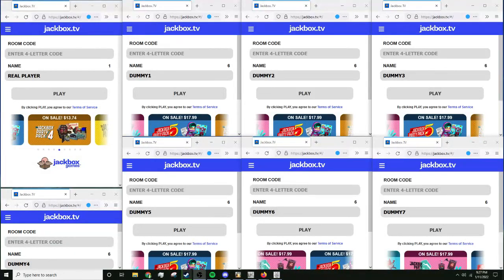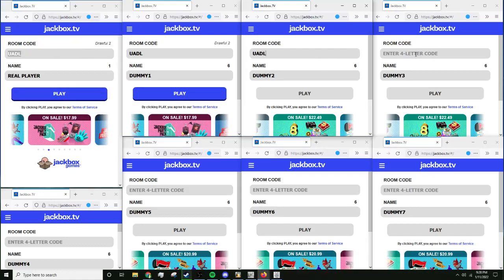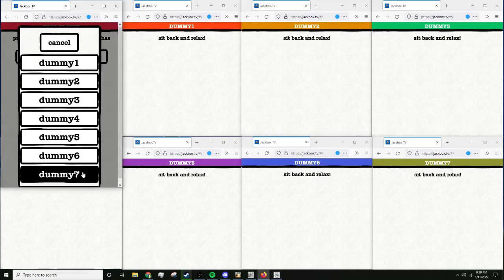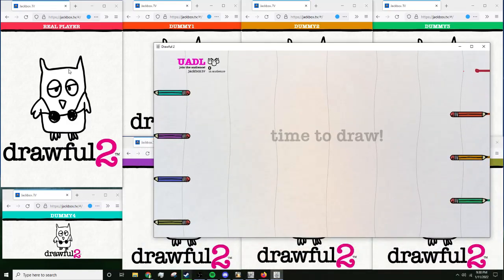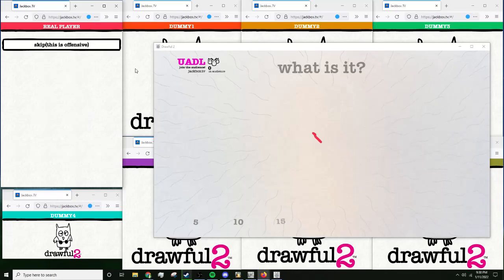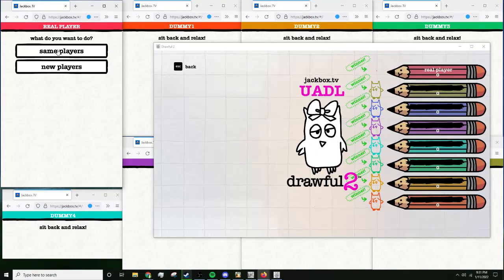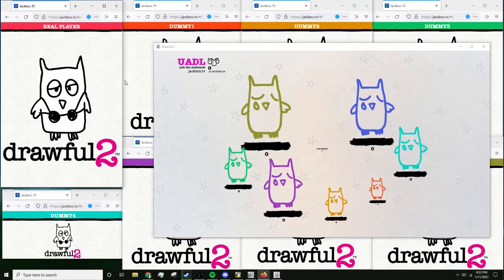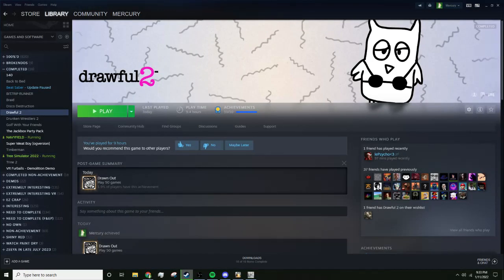Drawful 2: Easy way to grind out 50 games for "Drawn Out"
ORIGINALLY RECORDED ON JAN 11, 2022

Another game I'd had in my backlog for one simple reason: it's boring to grind out 50 games of Drawful 2. However, I recently found out that there was a quick way to do it, thanks to sylvrain's comment on the Steam achievement guide
They wrote:
"Step 1: In Settings, enable manual censoring.
Step 2: Begin a game with 8 players. (With 8 players, there is only one game round. I used the SessionBox extension to clone a jackbox.tv tab. No need to install other browsers or use multiple windows.)
Step 3: On the VIP's session, before clicking "Everybody's in," click on censor and select another player. Repeat until every player is censored.
Step 4: Start the game. Only the VIP will be able to draw, since everyone else is censored. Just wait for the prompt, then draw anything and click submit.
Step 5: After about ten seconds, the VIP will have a window of several seconds to click "skip (this is offensive)." If you click this, the game will not even allow anyone to write titles or vote on the round. And just like that, the game will be over.
Step 6: Click "same players" to immediately start a new game."
"With the below method, a full game takes about 30 seconds to play, so if you are diligent, 50 games can be played in about half an hour. After the first game, the groove is very easy to get into: click "same players," wait; draw a line and click submit, wait; click "skip," wait. That's it! I used this method to earn the achievement today. Happy hunting."